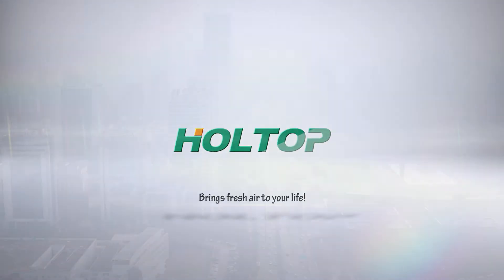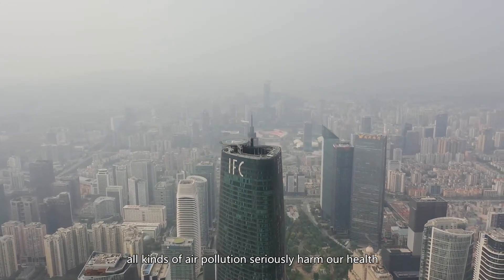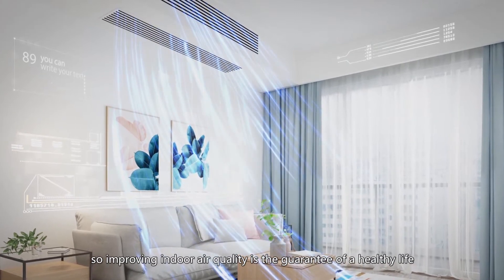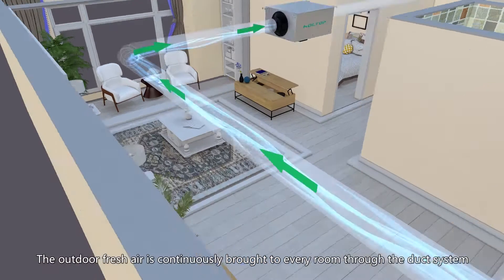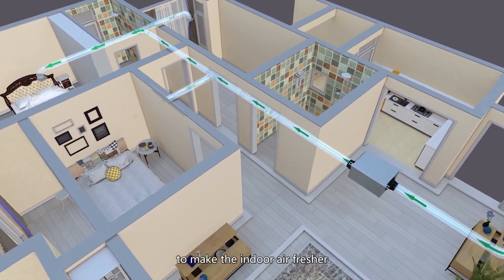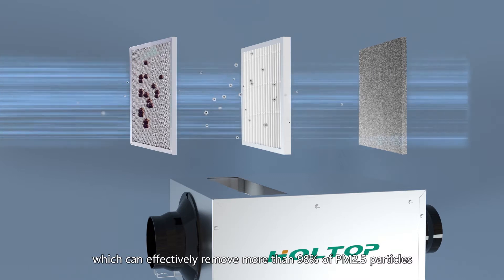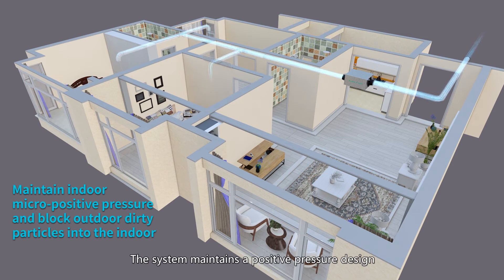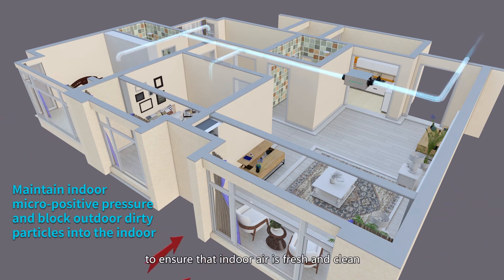Holtop Singe-Way Fresh Air Purification System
The Holtop single-way fresh air filtration purification system is an economical way to improve the indoor air quality IAQ with clean fresh air for whole house ventilation. It supplies outdoor fresh air to room with high purification. It's equipped with double fliers with PM2.5 filtration rate over 95%. It can be used to work together with Holtop energy recovery ventilator or air disinfection box for better air purification either used independently for air purification in air conditioning system.